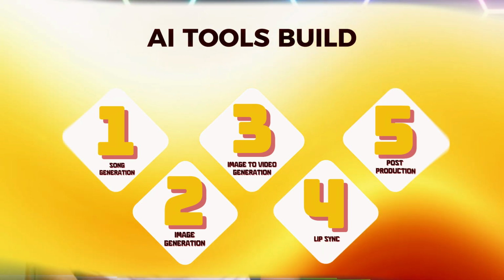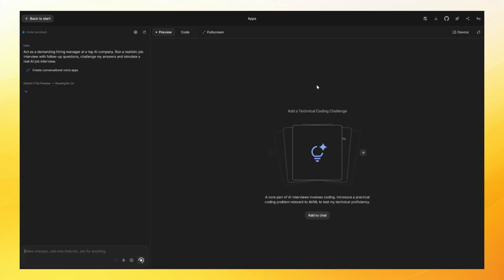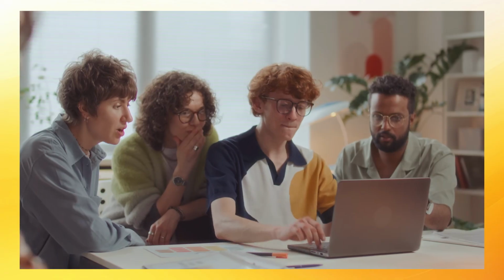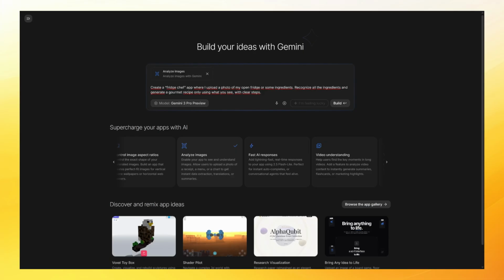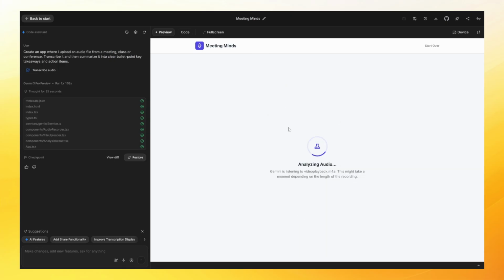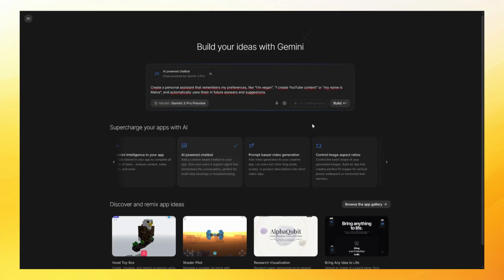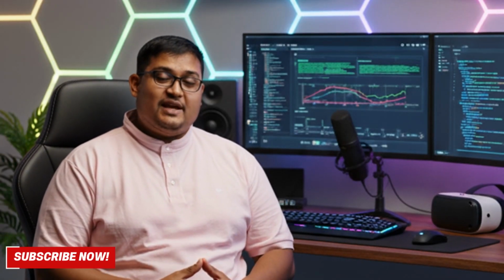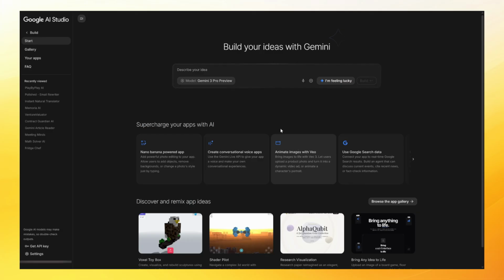Stop Paying: Build ANY Tool with 1 Prompt (Free & Unlimited)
Tired of paying for expensive software? Discover how to create any tool with just one prompt. This method is free and offers unlimited possibilities.

Watch as we guide you through the simple steps to get started. No coding experience needed! You can build amazing tools quickly and easily.

Save money and unlock your potential by building custom tools. Our approach is straightforward and accessible for everyone.

Join the community of creators who are already using this method. Follow along and start your journey to endless creativity.

⏱️ TIMESTAMPS:
00:00 - Introduction
01:00 - Step 1: Getting Started
02:30 - Step 2: Main Process
04:00 - Step 3: Key Features
05:30 - Step 4: Advanced Tips
07:00 - Real Examples & Use Cases
08:30 - Final Recommendations

📚 What We Cover:
✅ Monetization Strategies